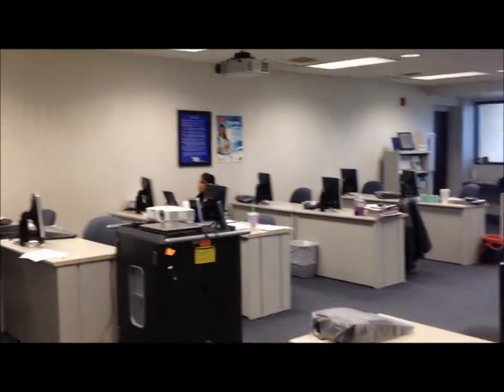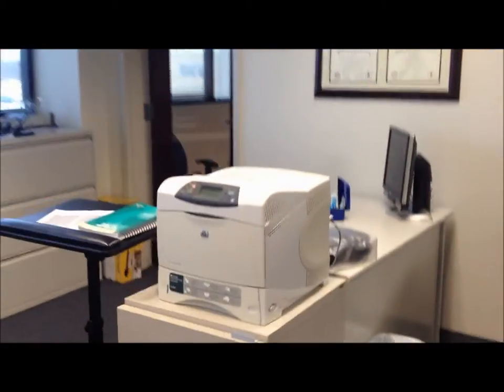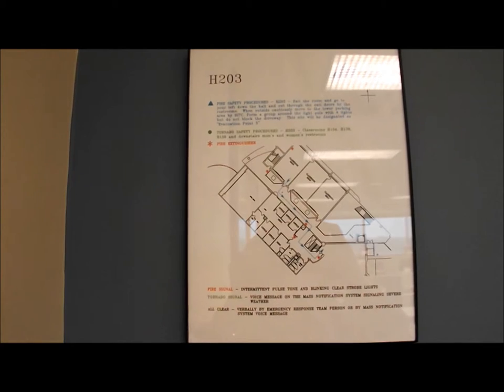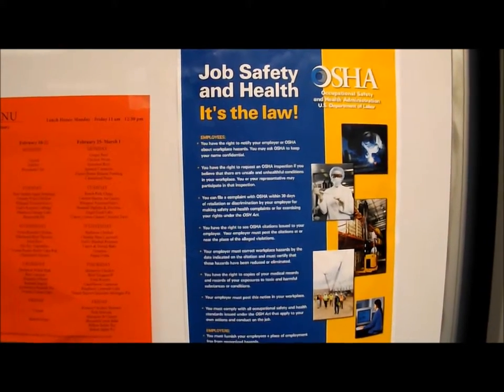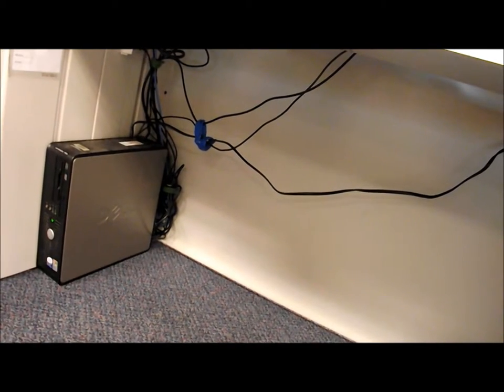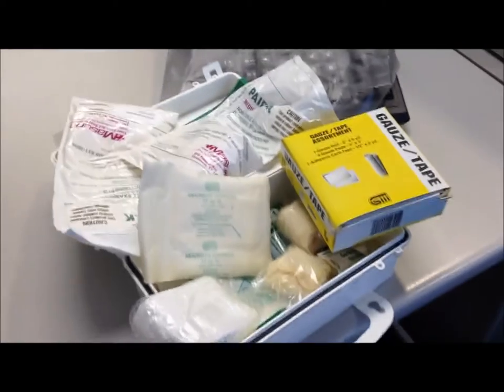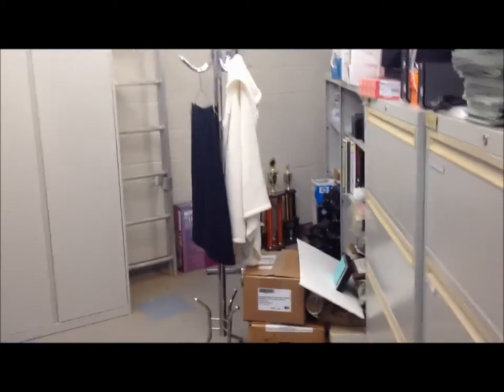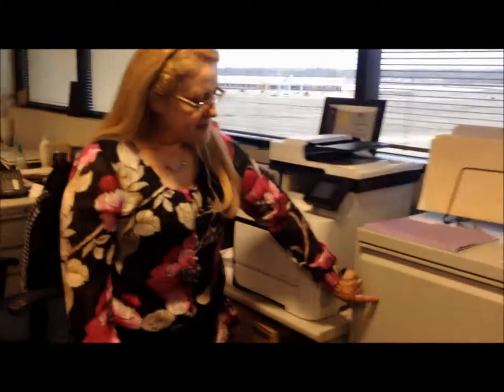Product 5.1 Video Snippet_Debi Brown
Debi Brown's safety features of Mrs. Barton's Business Technology classroom